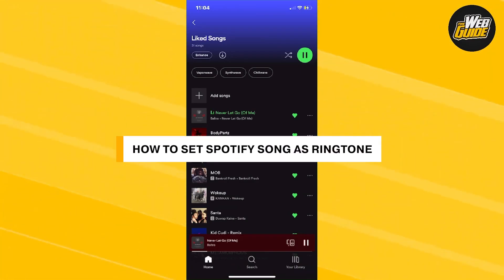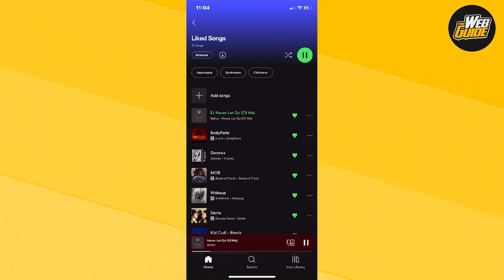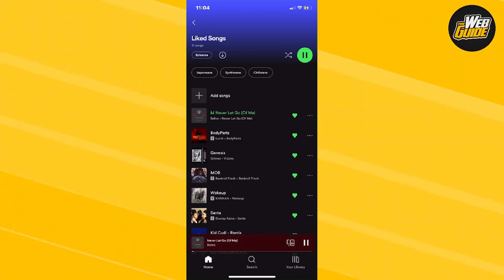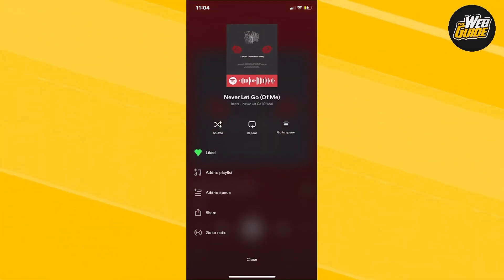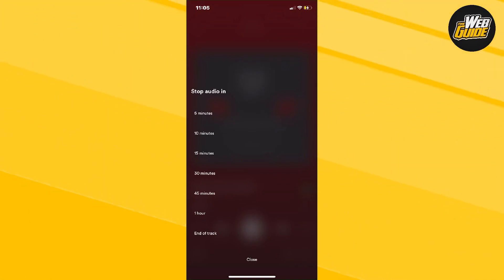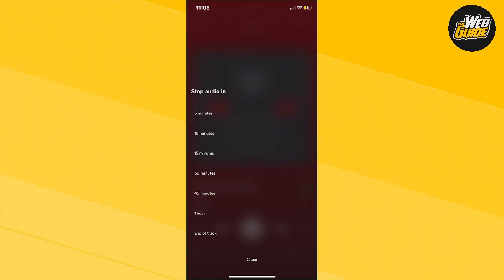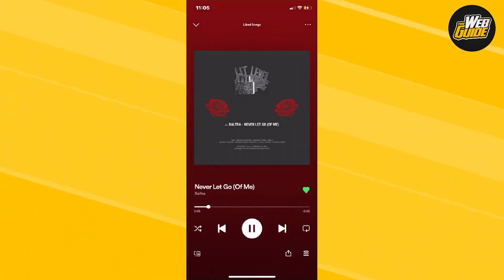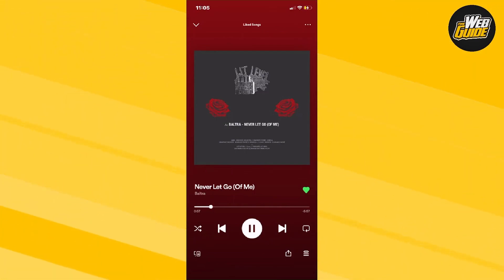How To Set Spotify Song as Ringtone (2023)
In this video, we'll show you how to set your Spotify song as a ringtone on your Android phone!

Setting a Spotify ringtone is a great way to personalize your phone and make it more unique. We'll show you how to set your Spotify song as a ringtone on your Android phone, and then we'll give you some tips on how to customize the ringtone. After watching this video, you'll be able to set your own Spotify ringtone and make your phone more personalized!